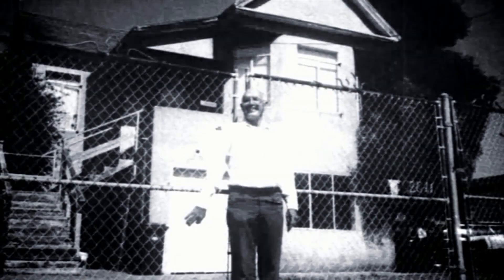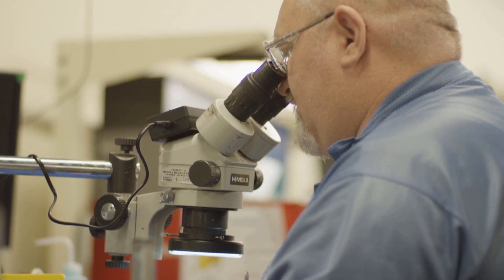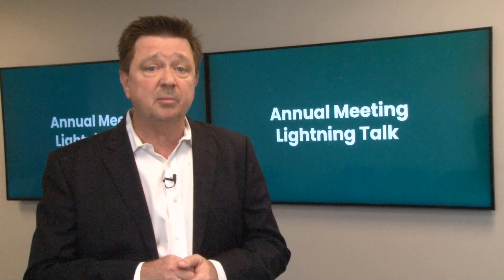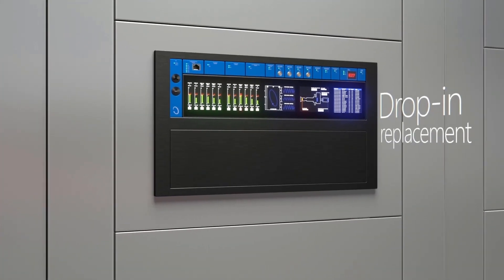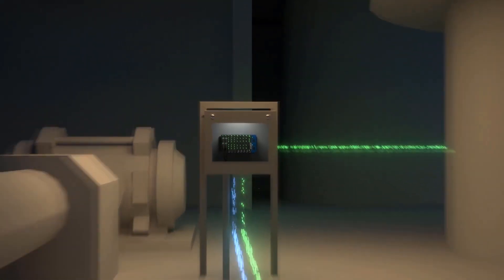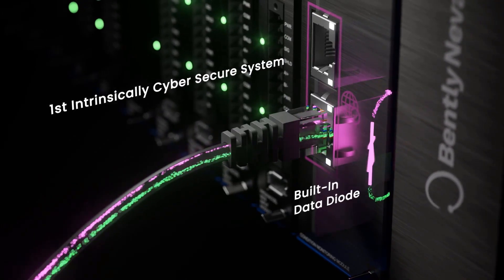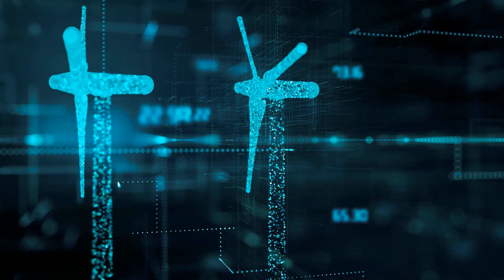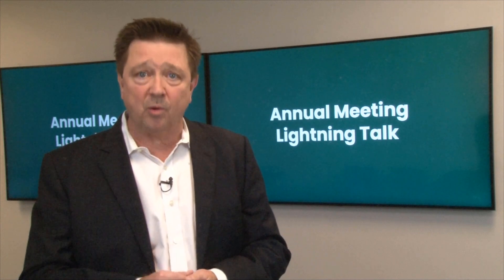Bently Nevada Orbit 60 Lightning Talk: Next Generation Protection and Condition Monitoring System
Jerry Pritchard, Bently Nevada Global Sales Leader, discusses Bently Nevada’s next generation monitoring system – Orbit 60. Orbit 60 Series is Bently Nevada’s next generation of machinery protection and condition monitoring designed to be the most advanced system for all your critical machinery assets, as well as your plant-wide assets, across a wide range of industrial applications.